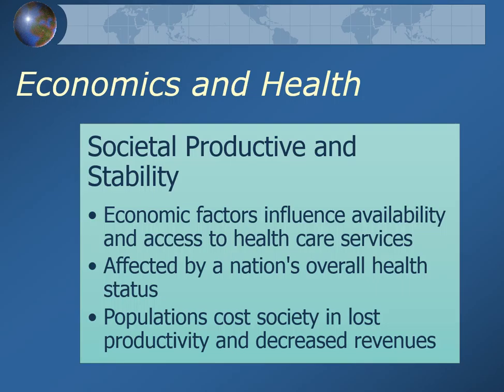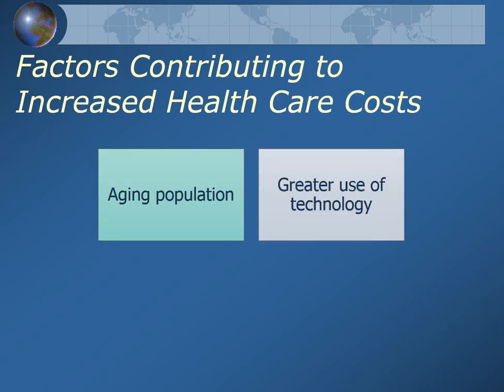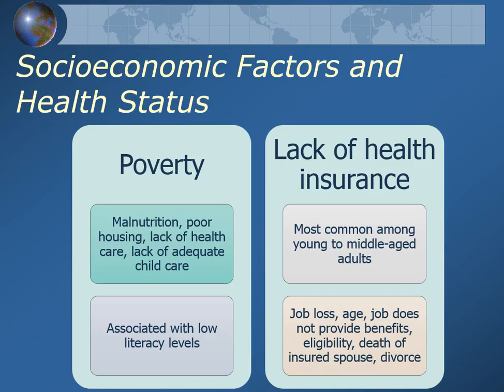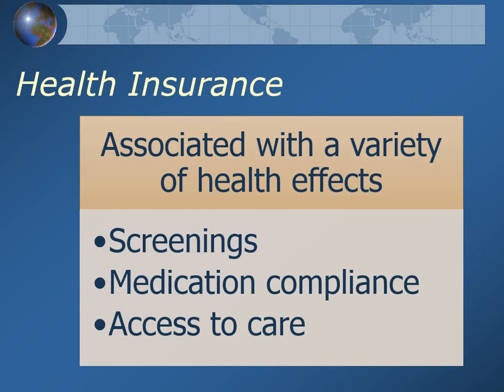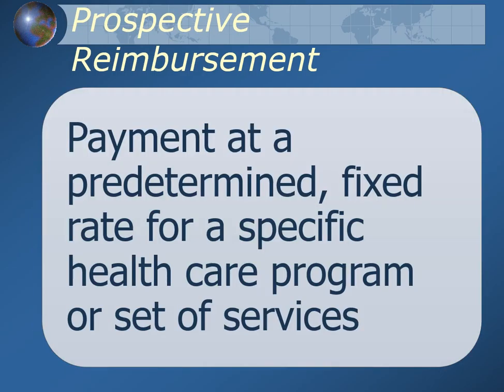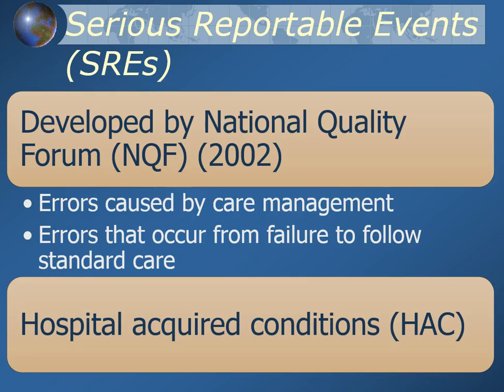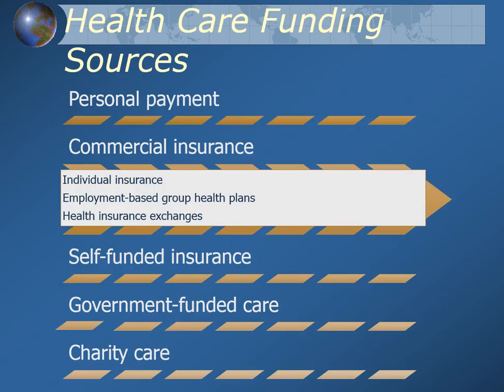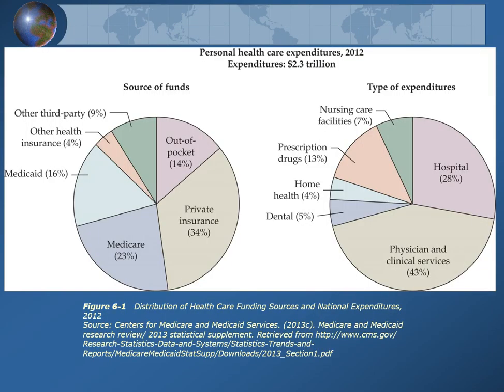Economics Part 1